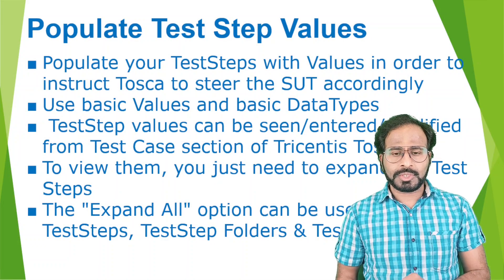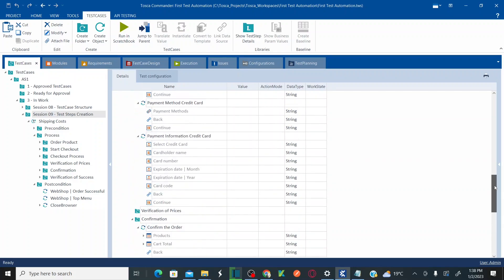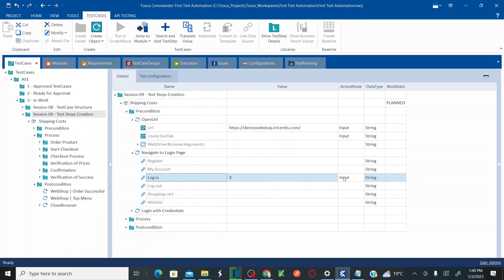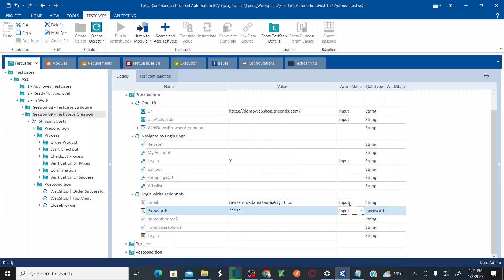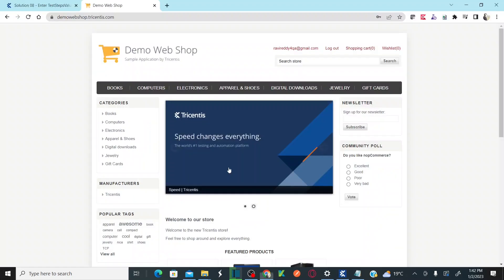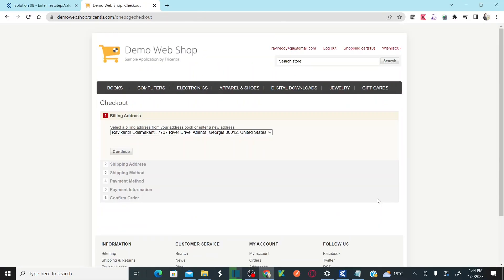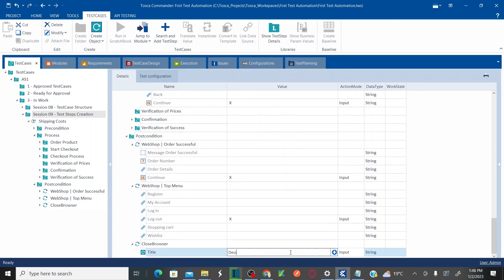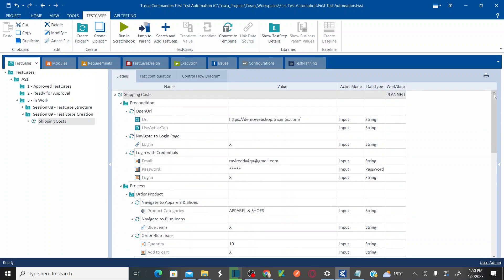TRICENTIS Tosca 16.0 - Lesson 10 | Test Case Automation | Populate TestStep Values for Test Cases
- Populate your TestSteps with Values in order to instruct Tosca to steer the SUT accordingly
- Use basic Values and basic DataTypes
 - TestStep values can be seen/entered/modified from Test Case section of Tricentis Tosca
- To view them, you just need to expand the Test Steps
- The "Expand All" option can be used on TestSteps, TestStep Folders & TestCases